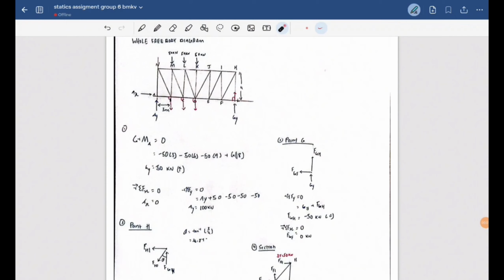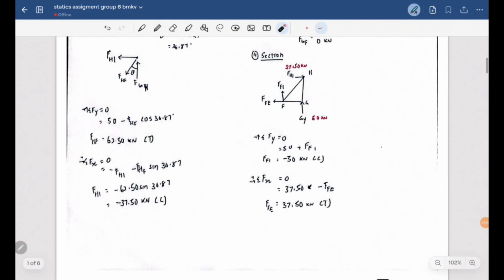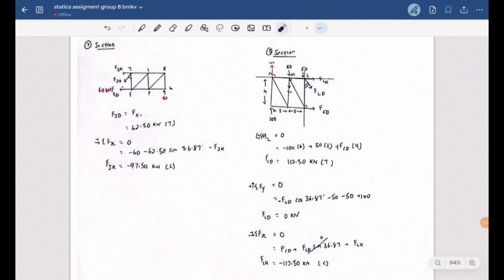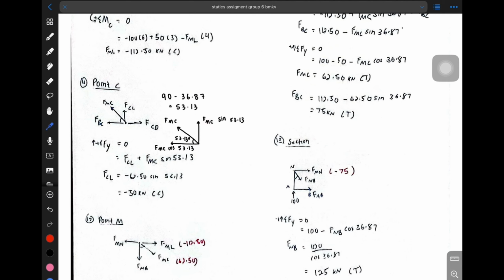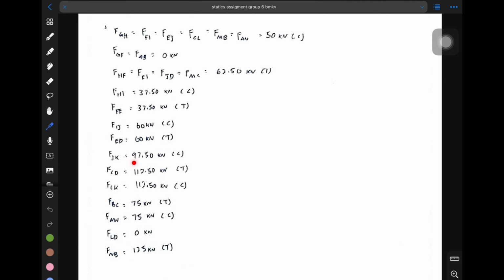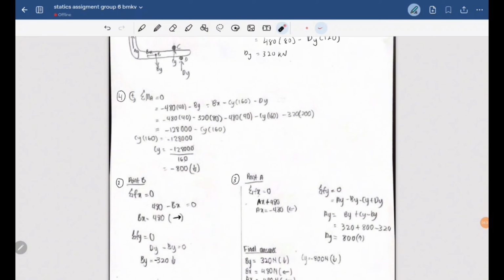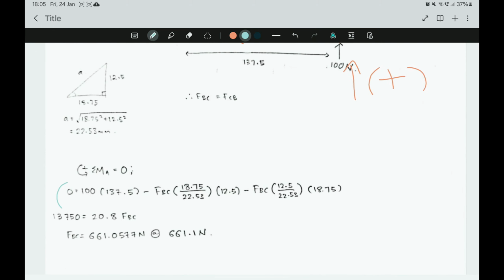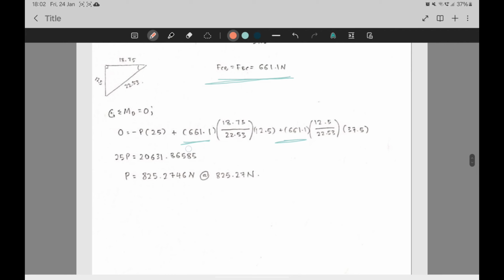BMKT1313 STATICS ASSIGNMENT group 6